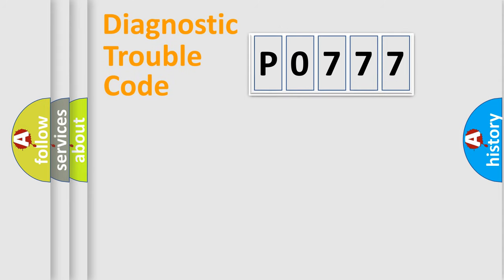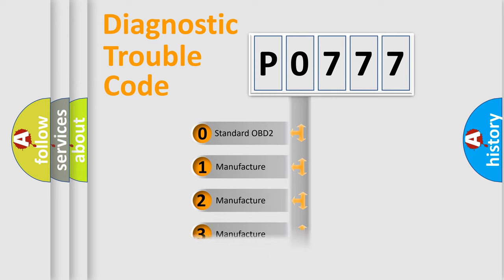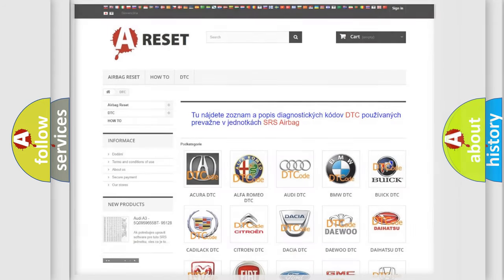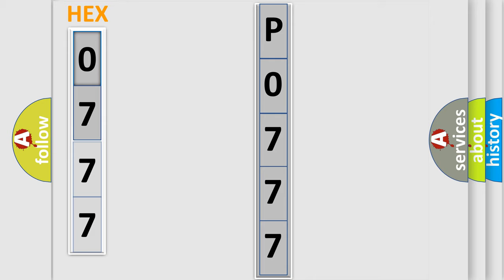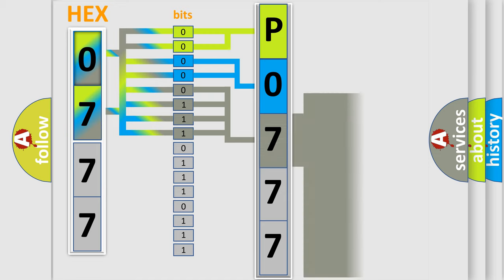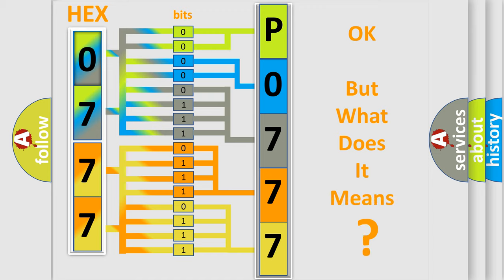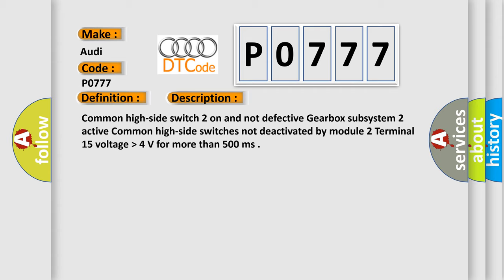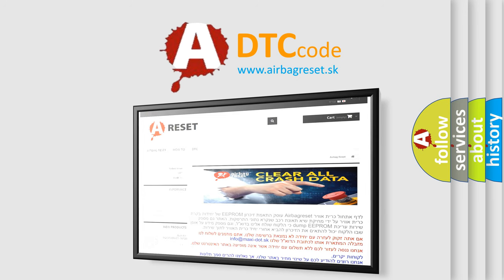DTC Audi P0777 Short Explanation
Contents:
0:21 Basic DTC analysis according to OBD2 protocol standard.
1:48 Insight into programming
2:58 A diagnostically understandable description of the Diagnostic Trouble Code
3:05 Basic error definition

Make:
Audi
Code:
P0777
Definition:
Pressure control solenoid B stuck on
Description:
Common high-side switch 2 on and not defective Gearbox subsystem 2 active Common high-side switches not deactivated by module 2 Terminal 15 voltage  higher then  4 V for more than 500 ms
Cause: